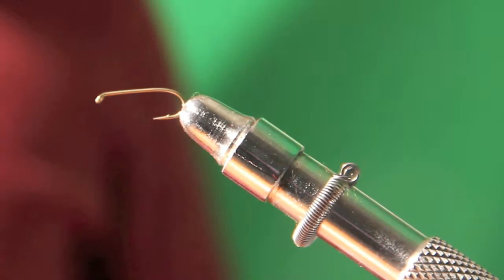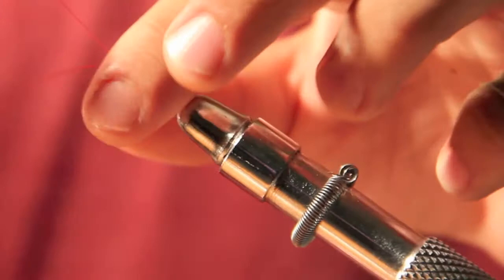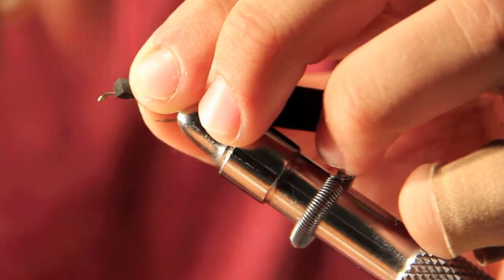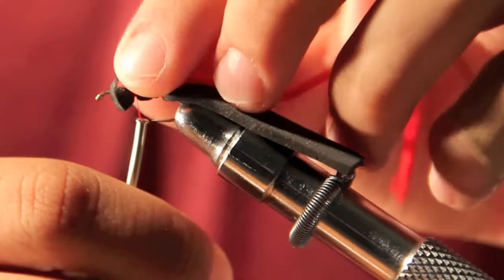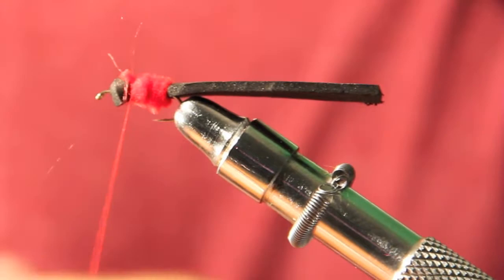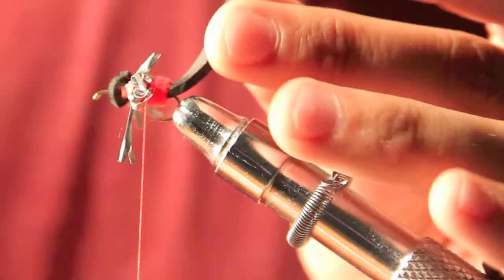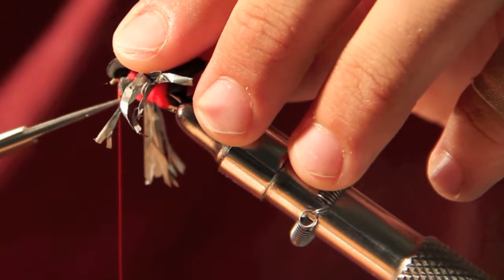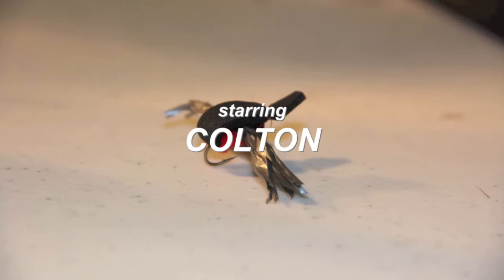HOW TO MAKE A BEETLE FLY